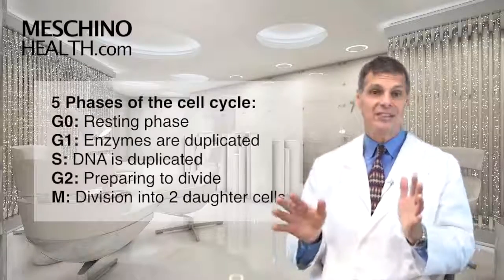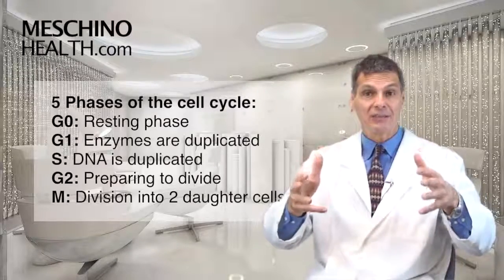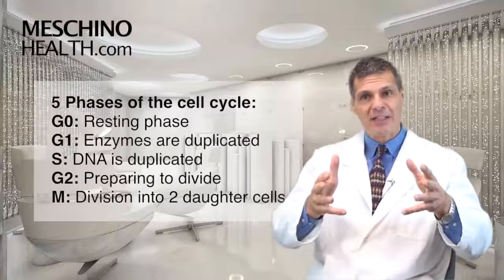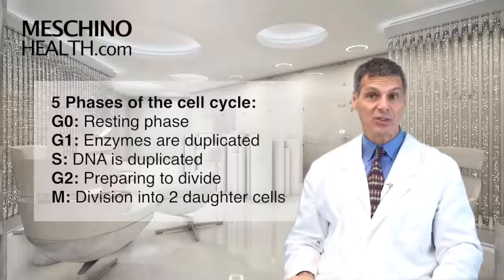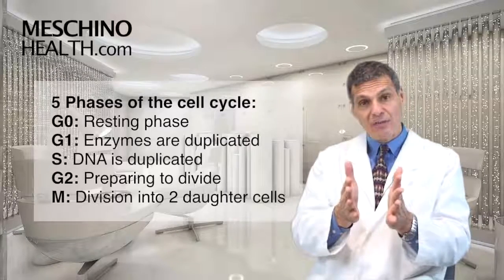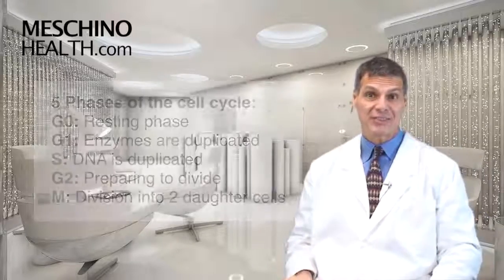How Chemotherapy Drugs Work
Learn how different types of chemotherapy drugs work. Dr. Meschino explains the process of cell division & explains the stages of cell division that different chemotherapy drugs target to stop the replication of cancerous cells.

to read Dr. Meschino's full article on this